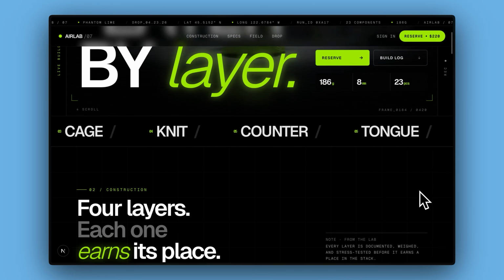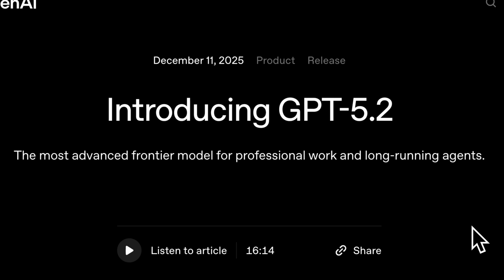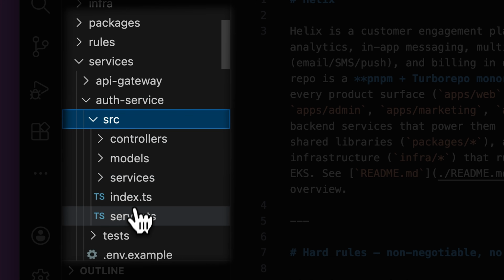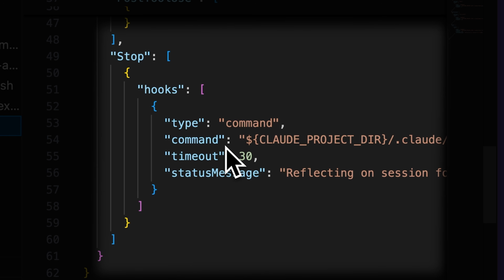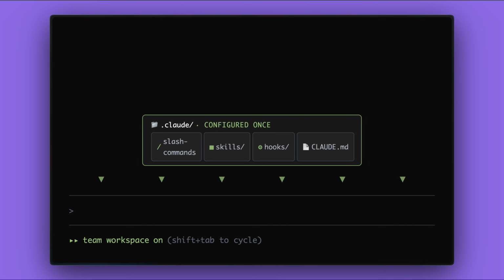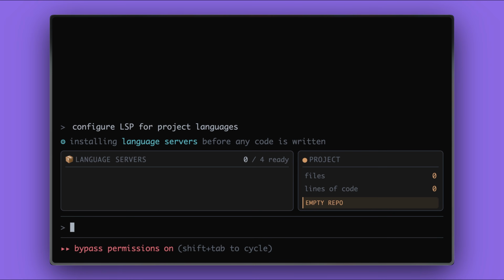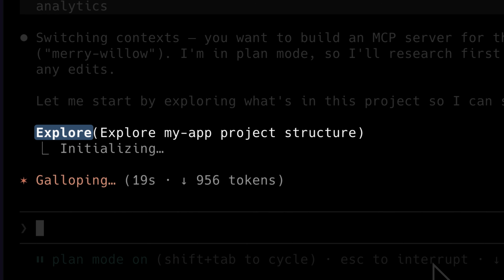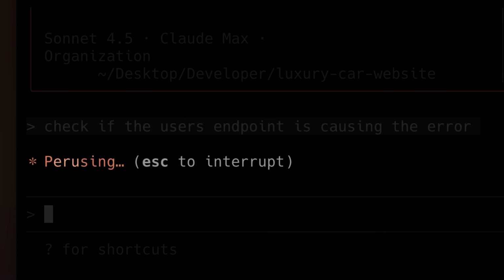Anthropic Just Revealed The Best Claude Code Setup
The best Claude Code setup isn't the model, it's the harness. This Claude Code tutorial covers the full setup plus the Claude Code tips that stop agents failing at scale.

We're building The Roundup — a daily newsletter covering the AI stories that actually matter.

Why agents break on large codebases and how to fix it. The best Claude Code setup is about the harness, not the model. We walk through how coding agents navigate code, why RAG-based retrieval falls apart at scale, and the Claude Code tips that keep agents working as your project grows.

How the agent finds your code:
- Why RAG-based retrieval causes agents to hallucinate modules that no longer exist
- How file-system navigation with bash tools keeps the context window clean
- Why the model alone doesn't decide your output, the harness does

The harness matters more than the model:
- The real answer to the codex vs claude code debate: a strong model with a weak harness is wasted
- How to use Claude Code with a harness tailored to your own project, not just the defaults
- Where open-source harnesses help and where you need to build your own

The 7 pieces of a Claude Code harness:
- CLAUDE.md done right, kept around 300 lines, with a separate file per subdirectory in a monorepo
- Hooks: session-start, pre-tool-use, and the stop hook that updates CLAUDE.md with what it learned
- Claude Code skills with progressive disclosure, scoped to paths so they only load when needed
- Plugins that bundle skills, hooks and MCPs to share the same context across a team
- LSP so the agent navigates code like a developer, critical for unconventional languages
- MCPs that connect the agent to your internal tools, data and APIs
- Subagents with isolated context windows for parallel work without bloating the main agent

Large-codebase practices:
- Separate tests per subdirectory to avoid timeouts
- Build a codebase map for unconventional languages like C++
- Use ignore files so the agent leaves the wrong files alone
- Review and prune your setup as models evolve, because instructions for one model waste tokens on the next

Same principles, other workflows:
- The same setup applies whether you use Claude Code free or on a paid plan
- These harness principles carry over to creative and tooling workflows, like wiring Claude Code into Remotion for video editing or Obsidian for notes
- How to use Claude Code for free or paid, the harness is what changes your results either way
- A note for our Claude Code gratis viewers: the workflow is the same no matter how you access the model

This is practical AI automation for builders: real ai tools, real ai agents, and the kind of vibe coding setup that actually holds up when a project gets serious. Built on Anthropic's own guidance for scaling Claude AI agents.
00:00 Intro
00:32 How agents navigate code (RAG vs file system)
01:46 Why your harness matters more than the model
02:48 Structuring claude.md at scale
04:19 Sponsor
05:09 Hooks
06:23 Skills
07:25 Plugins
08:42 LSP for deeper code navigation
09:57 Custom MCPs for internal tools
11:04 Sub-agents and parallel delegation
12:26 Best practices for large codebases